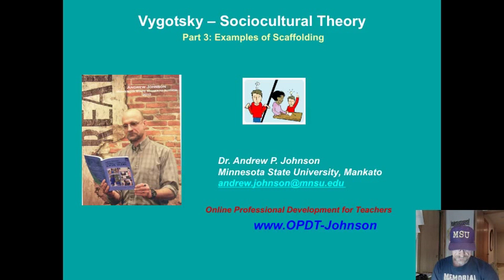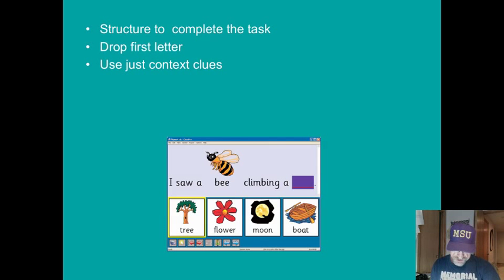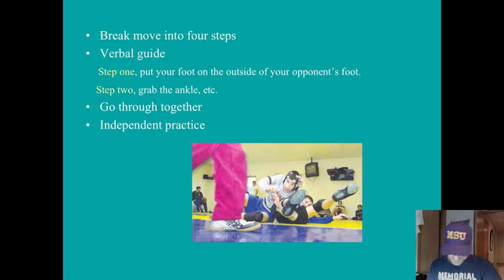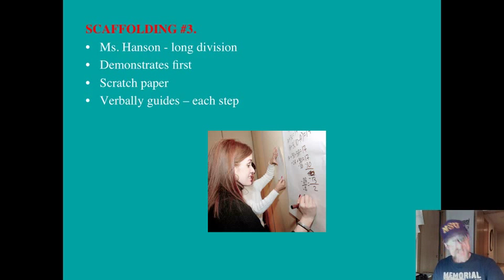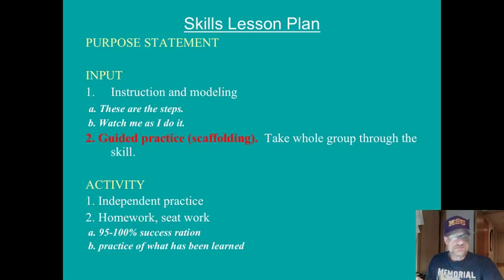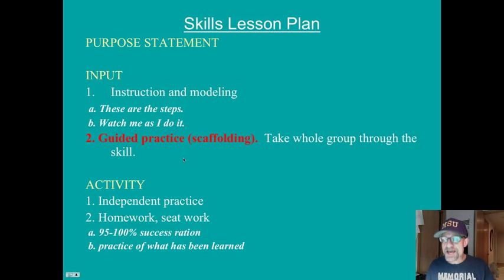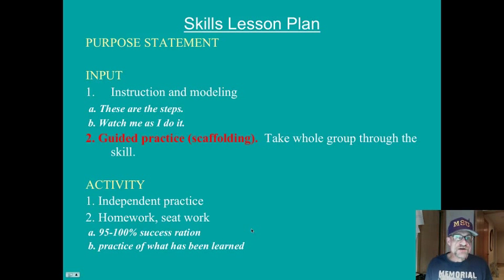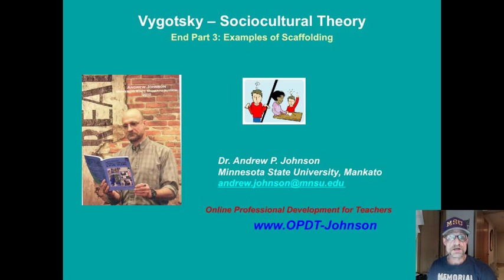vygotsky 3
This short video examines Vygotsky's theories of learning and human development.  Dr. Andrew Johnson,